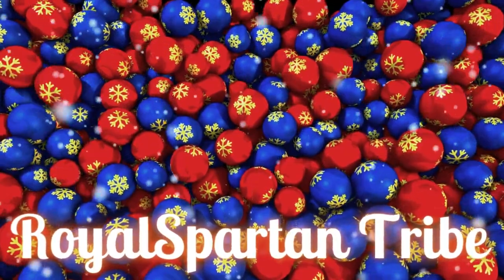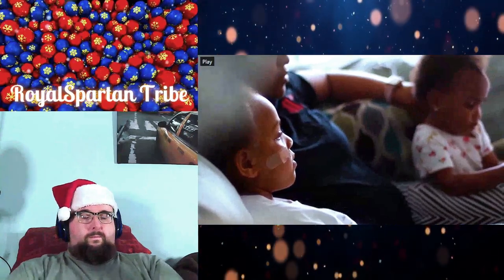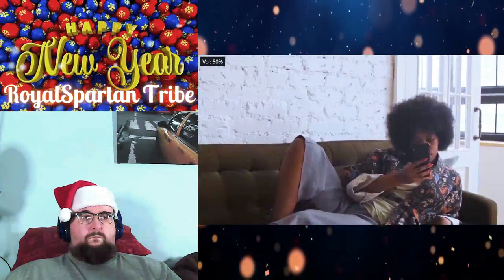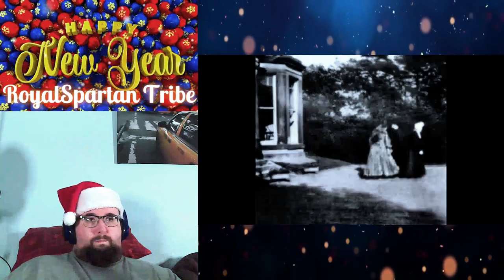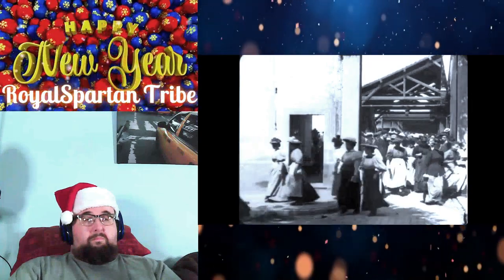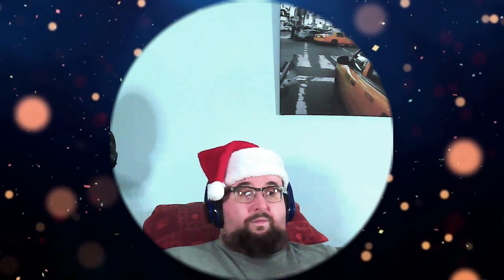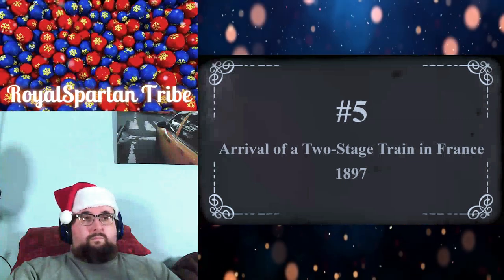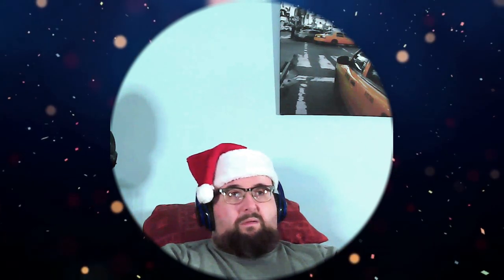Reaction of Oldest Video Ever Recorded - 1874 ?! - History